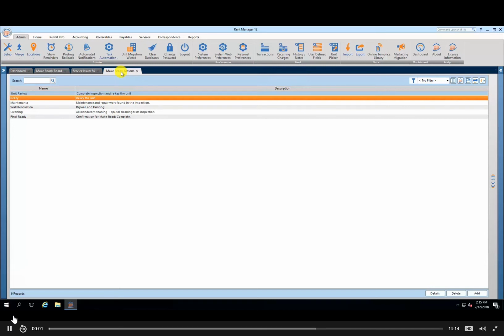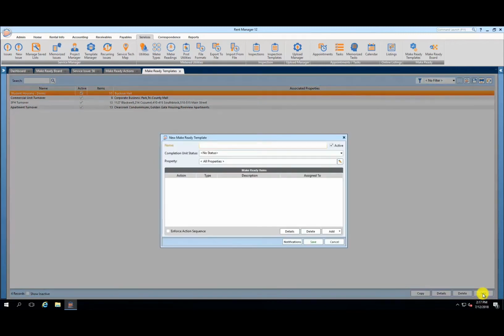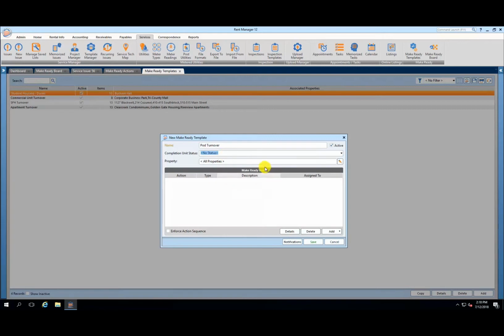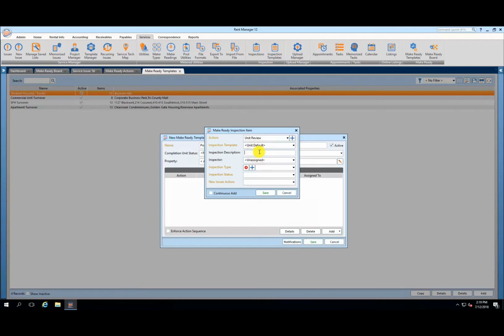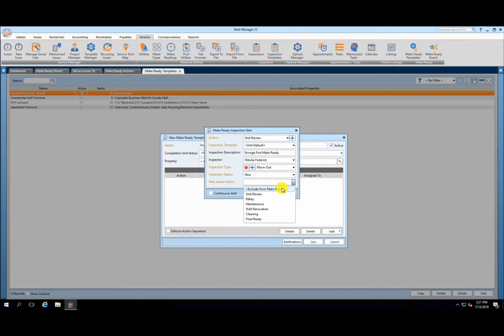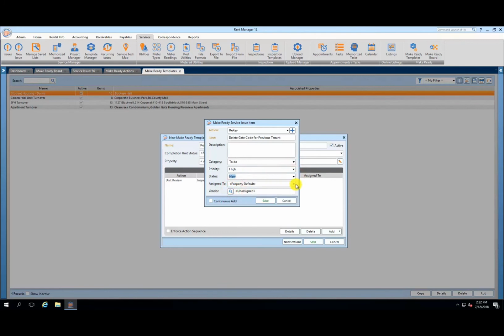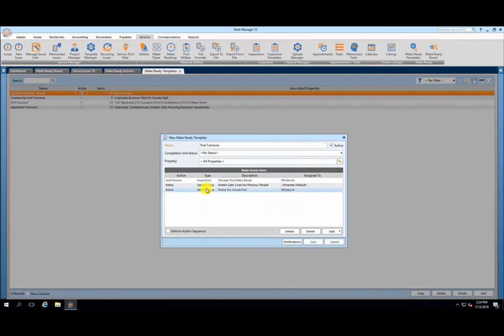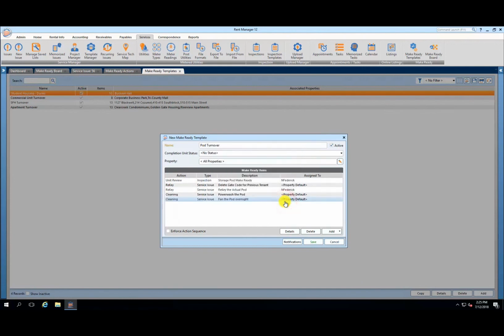Make Ready Templates MR Pt 2